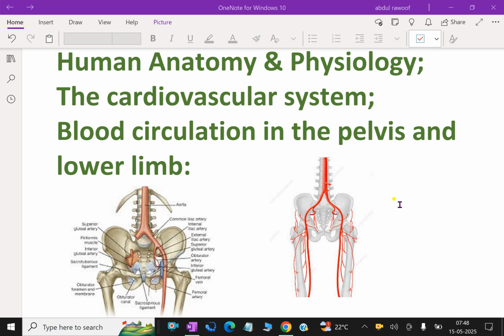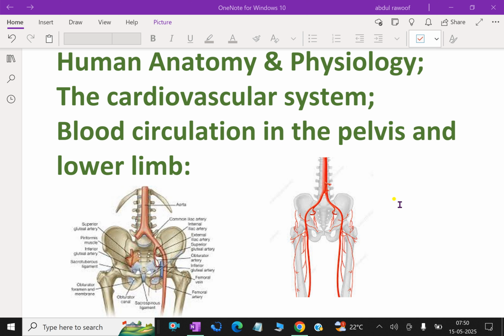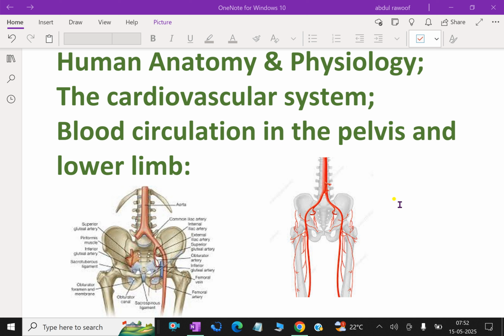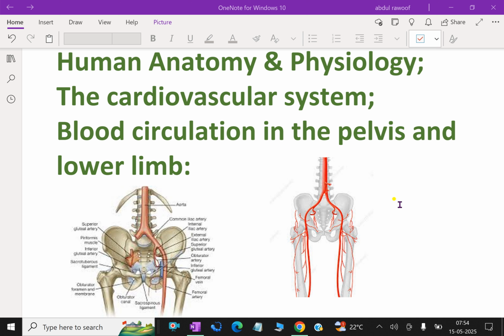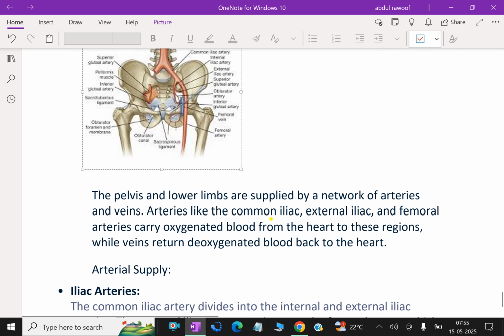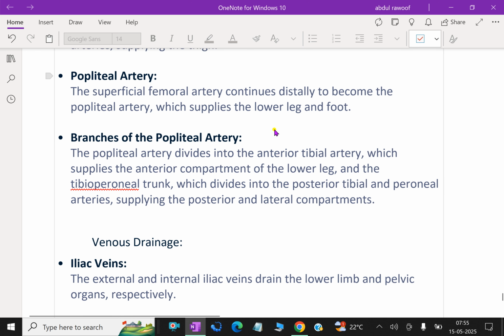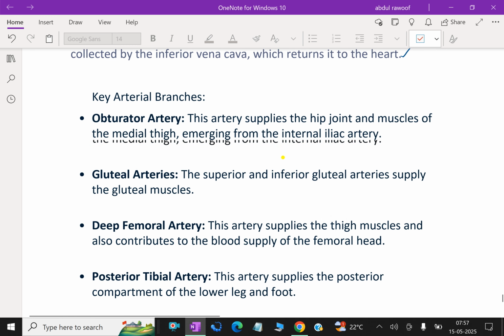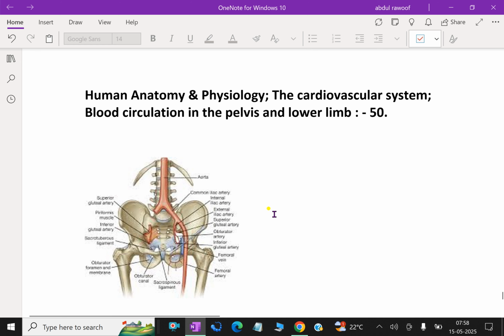Anatomy & Physiology; The cardiovascular system; Blood circulation in the pelvis and lower limb:-50.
Blood circulation in the pelvis and lower limb involves a network of arteries and veins, primarily originating from the common iliac arteries and returning blood via the inferior vena cava. The external iliac artery supplies the lower limbs, while the internal iliac artery supplies the pelvic organs. Deoxygenated blood returns to the heart via the inferior vena cava.